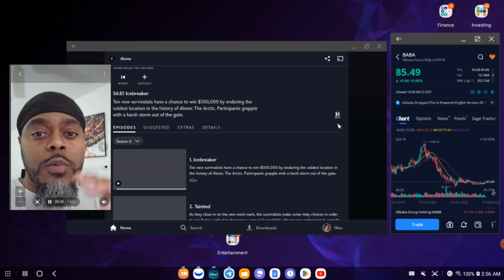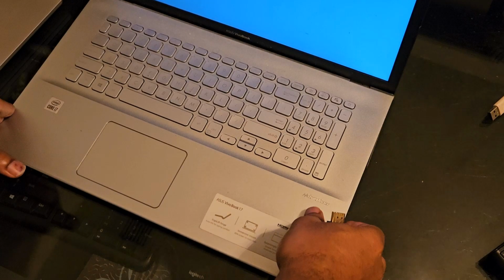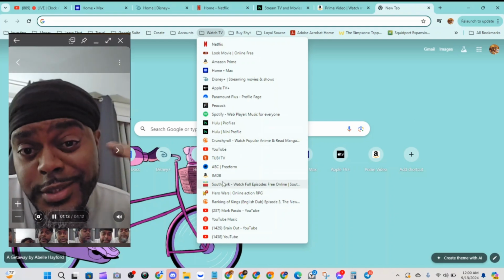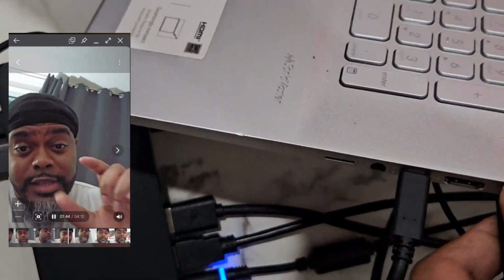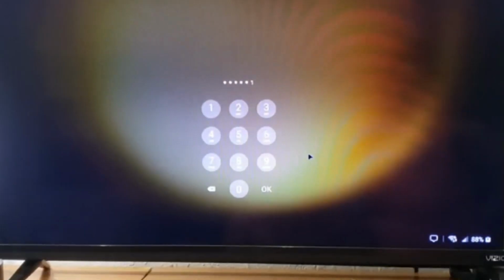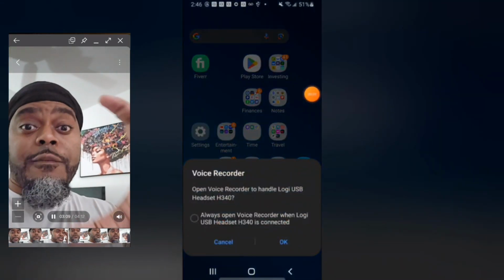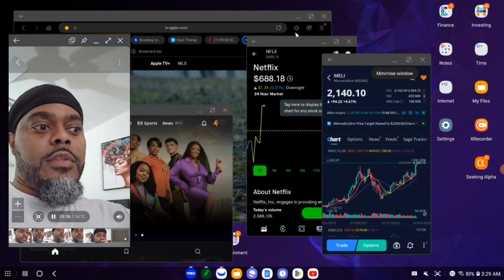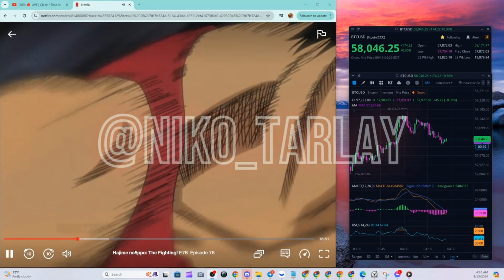How to hook your Phone, Computer, or Tablet up to the TV - Samsung Dex, Asus, & Chromebook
How to connect your Phone, Computer, or tablet to the TV so you can trade and watch TV at the same time.